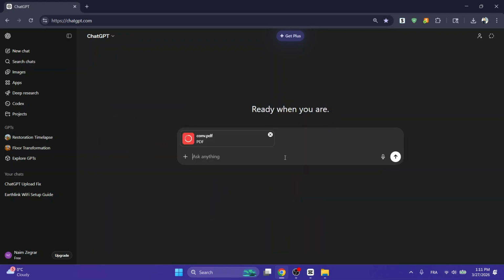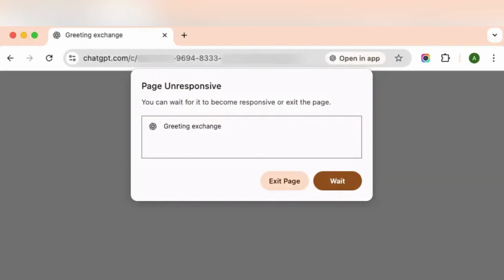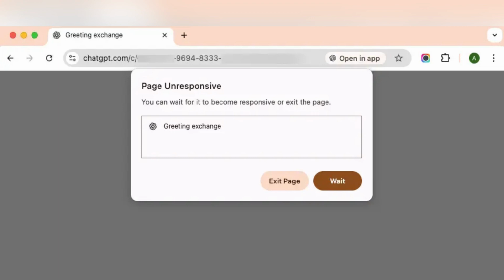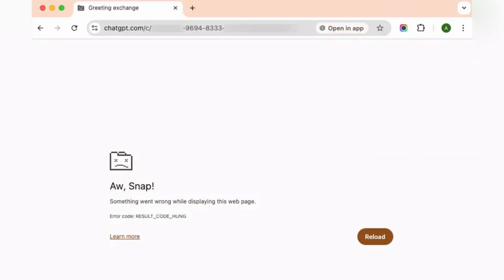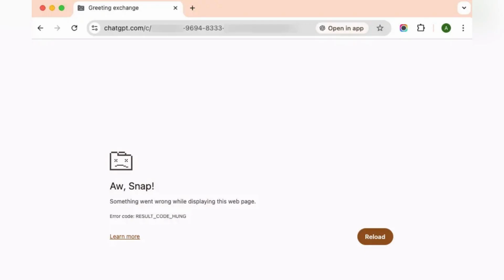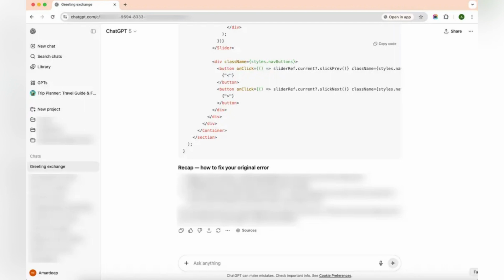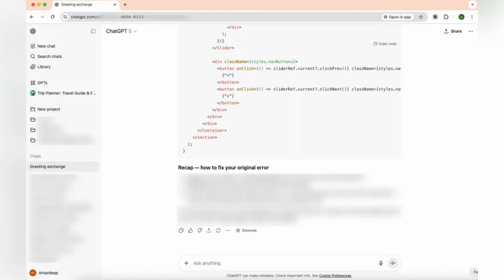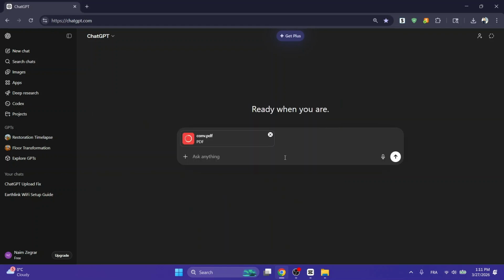How to Fix ChatGPT Lagging | Stop Typing Delays Fast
Welcome to this highly requested troubleshooting guide on how to fix ChatGPT lagging! 🚀 Experiencing extreme typing delays or freezing screens when trying to generate code or long essays is incredibly frustrating and kills your momentum.

We will walk you through the most common culprits causing these browser slowdowns, from bloated conversation histories to conflicting third-party extensions. 💻✨

Learn the exact steps to clear your browser cache, disable problematic plugins, and optimize your workspace so your artificial intelligence assistant returns to blazing-fast speeds. Get back to smooth, uninterrupted prompting immediately! 🎨🔥